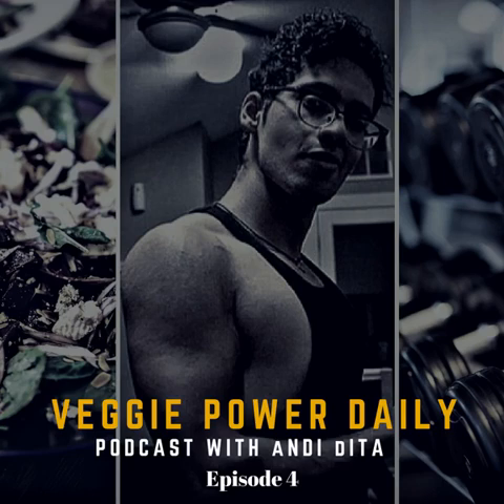How to Increase Testosterone levels on a Vegan diet (Podcast Episode 4)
How to Increase Testosterone levels on a vegan diet, Truth about low Carb dieting & Advanced strength training tactics.

Topics Covered:

Why have higher levels of testosterone?
Various Ways on how to Increase testosterone levels naturally on a vegan diet through training and nutrition.
Things to avoid to maintain higher levels of testosterone.
Why low carb diets are not optimal from a hormonal optimization perspective and fat loss diet perspective.
Why strength training on compound exercises is important.
Advanced training  tactics to increase intensity in strength training sessions.

Hey guys! Hope you enjoyed this weeks episode. Also if you want to learn more about optimizing your health and fitness on your plant based diet, i put together a list of the 7 crucial plant based protein
foods to build muscle and strength faster. Its a quick and easy download, so many indivuals are taking full advantage of the benifits of these foods right now, including myself and hundreds of Plant based individuals I have worked with so checkout with the link below:

In the Veggie Power Daily Series, Author, personal trainer and entrepreneur Andi Dita and Co- Host Marcos Hurtado show you how to reach your fitness goals on your plant based diet. Each episode gives you simple, science based tips to build muscle, lose body fat, and getting healthy on your vegan or vegetarian diet.

Veggie Power Daily is ranked #1 in Plant Based Fitness.

Checkout my podcast on iTunes! - @veggiepowerdaily